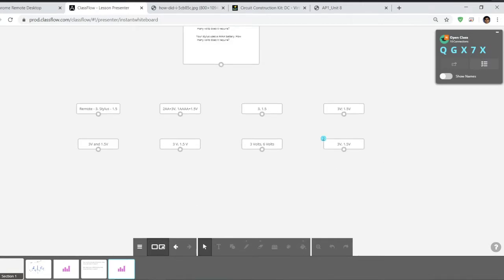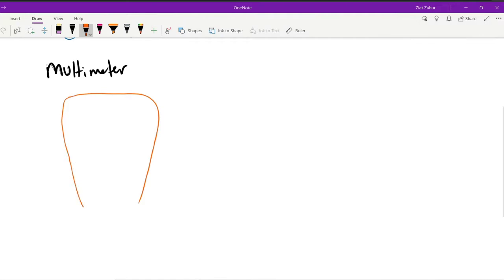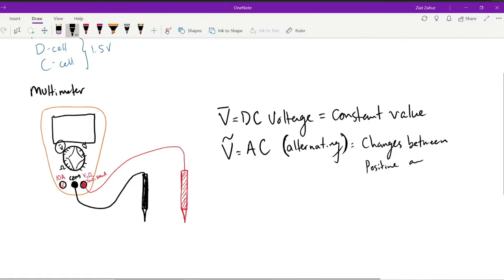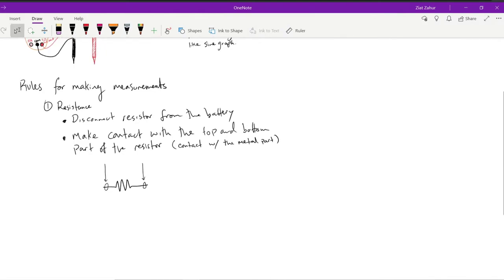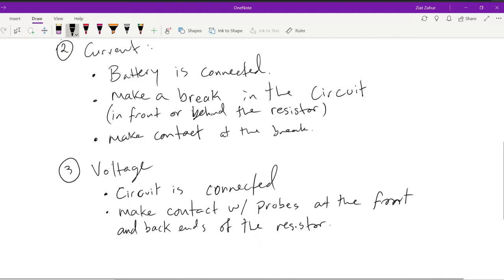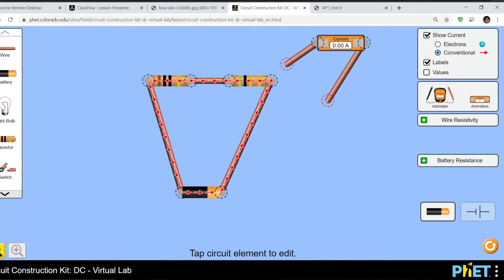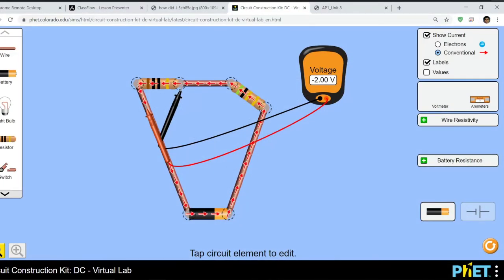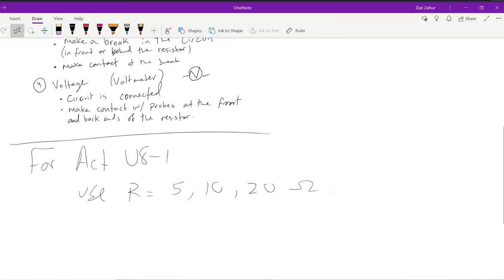AP1 - Circuits III U8 Act 1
Using the virtual circuit lab to make measurements using a multi-meter.